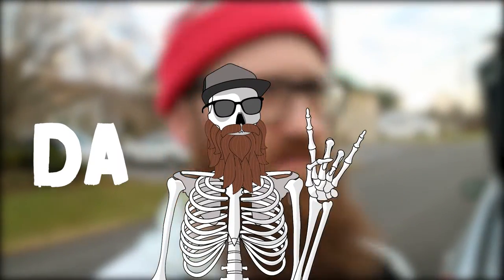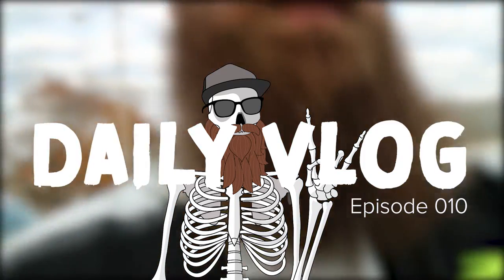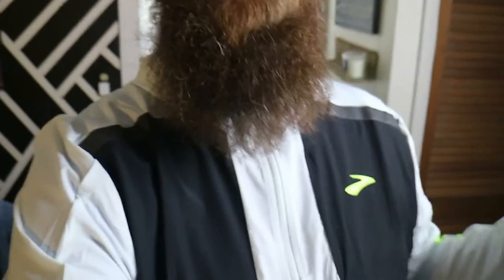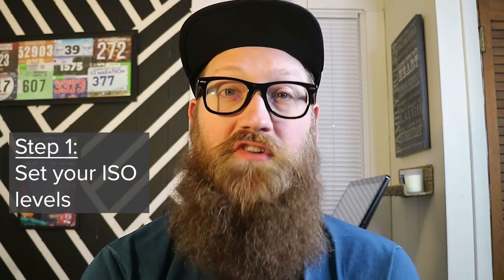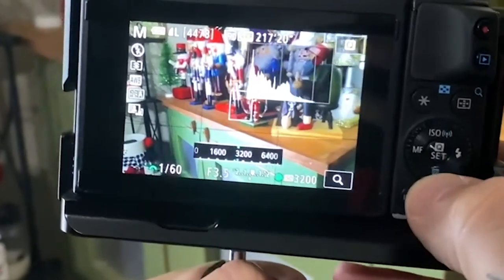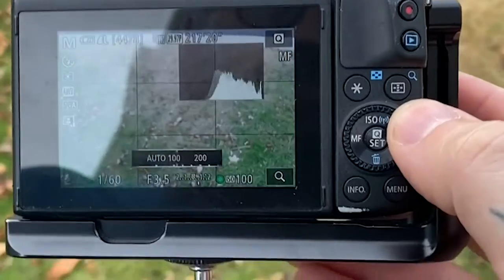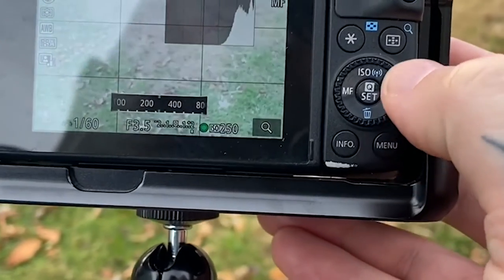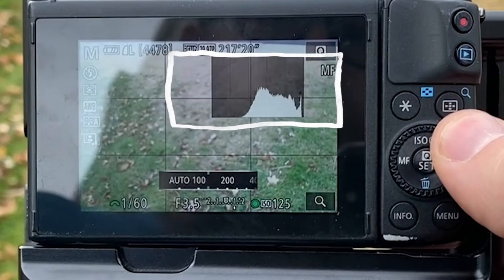Daily Vlog 010 - Use these camera settings!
Daily Vlogs are hard when your computer doesn't want to compile movies! Today I cover three easy settings on your camera to help break you out of auto-mode!

Step 1. - Set your ISO (the better the lighting, the less ISO is needed)
Step 2. - Set your Shutter Speed (rule of thumb is 2X framerate, so 30fps would require a shutter speed of 1/60)
Step 3. - Set your Aperture (this is the mechanical control of the light coming through your lens. The lower the F-value the more light passes through; whereas the high the F-value the less light passes through.).

Follow these steps to set up your camera, and use your aperture and ISO settings to balance the exposure.